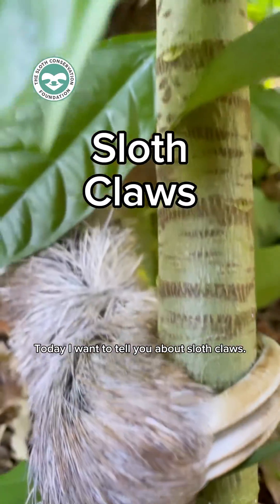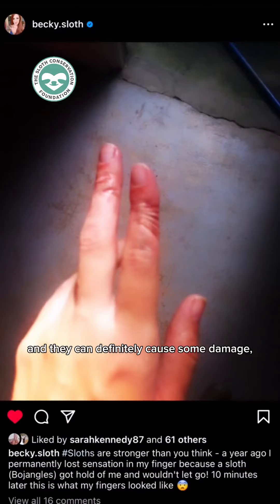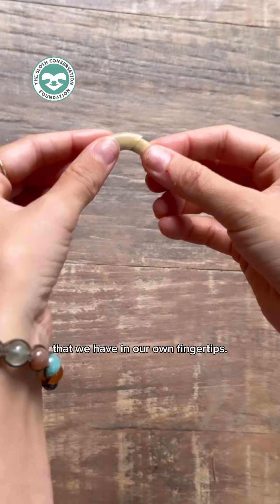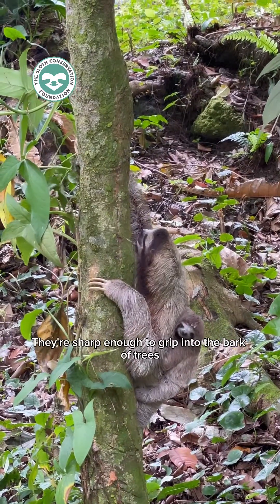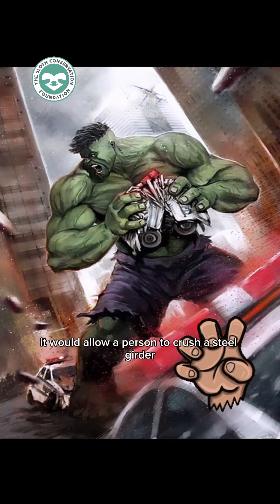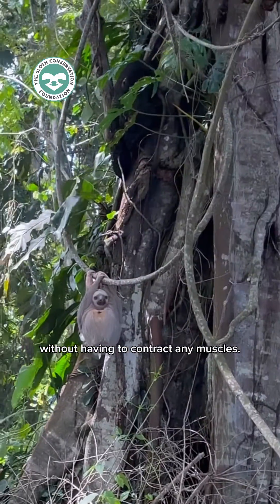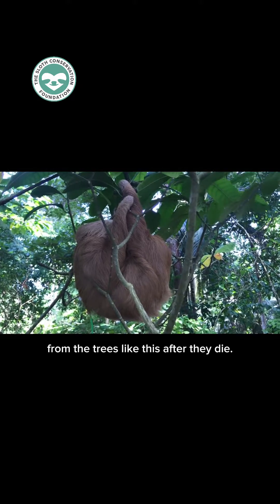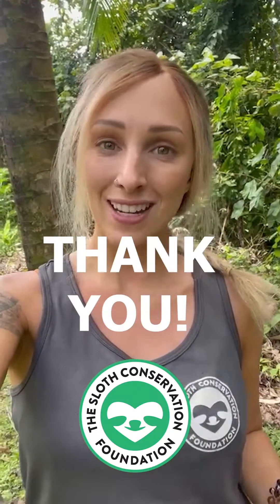🦥Sloth Claws are Fabulous, but are they Dangerous?